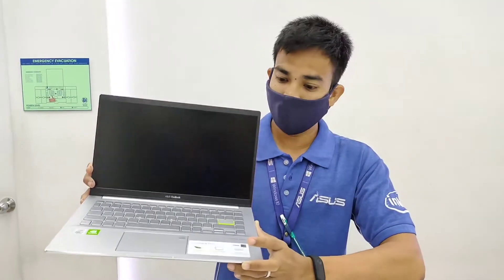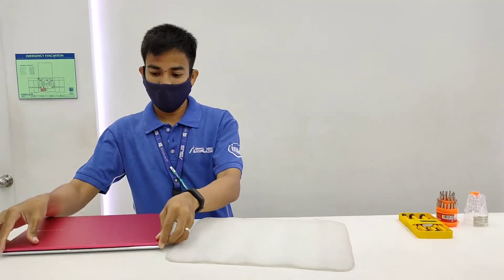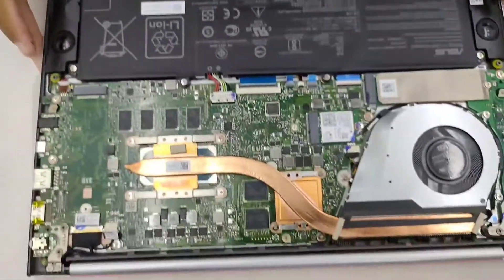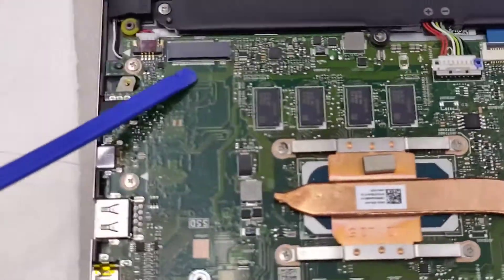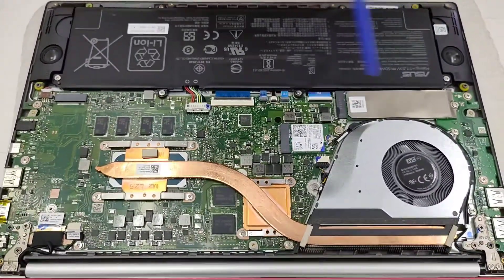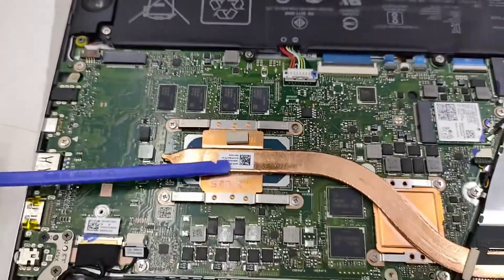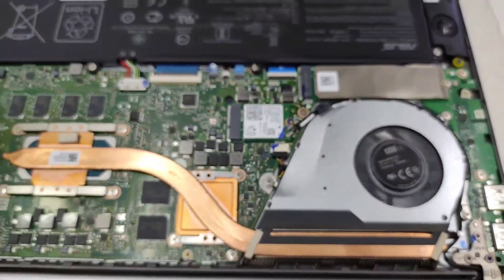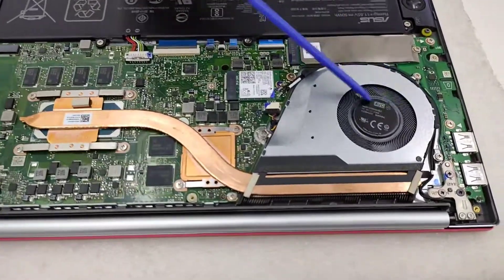ASUS S14 S433J DISASSEMBLE AND UPGRADABLE?